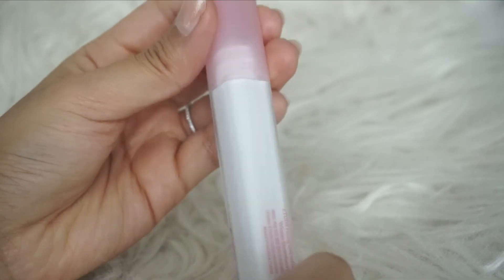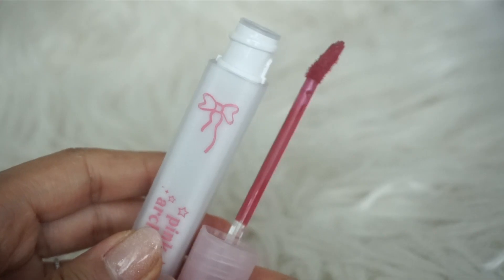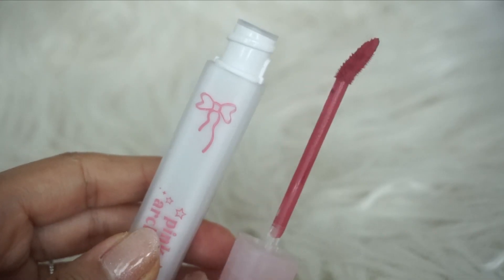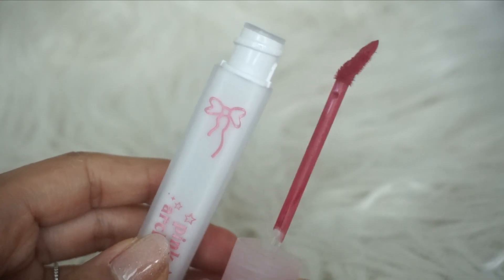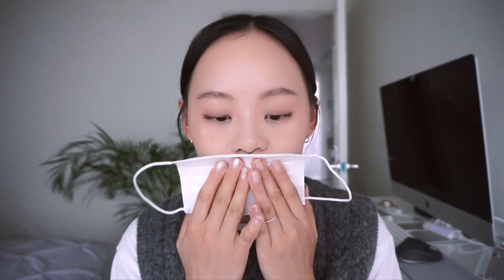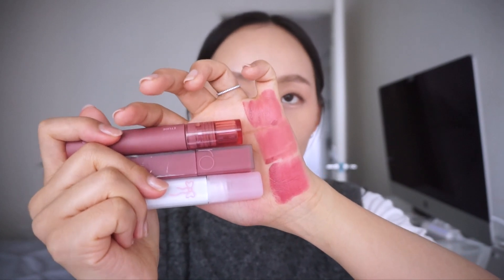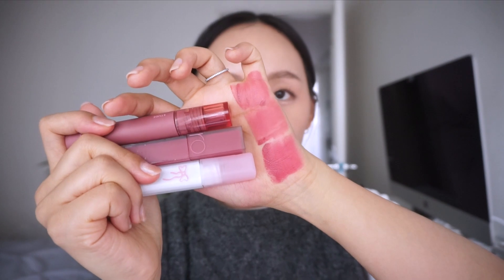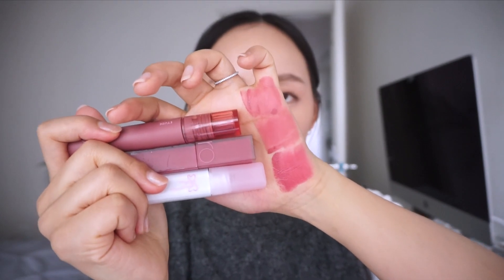2023 NEW! ETUDE FIXING TINT VELVET - WINTER STRAWBERRY | Lululand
Skin tone: Natural Beige (neutral)
Korean foundation: 23
On the lips: 06 MAUVISH
***Lighting may be different due to sun exposure

OLIVE YOUNG GLOBAL CODE: LULULAND05
WISHTREND CODE: LULULAND15
PINKY PARADISE CODE: LULULAND10